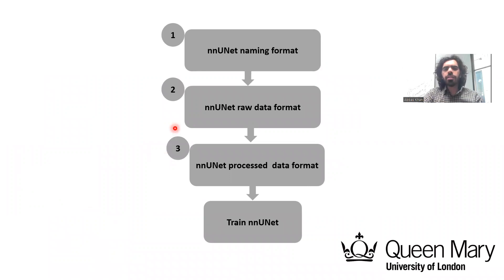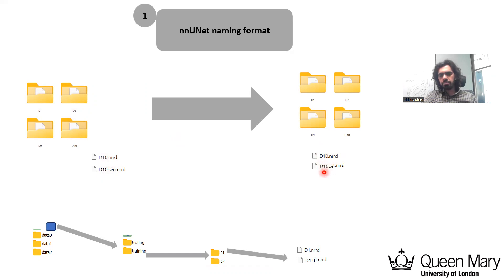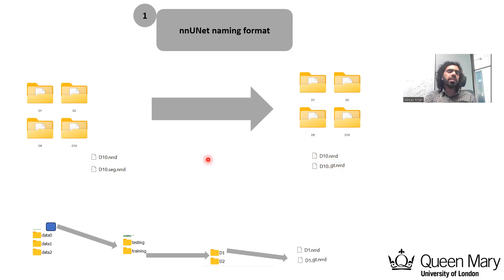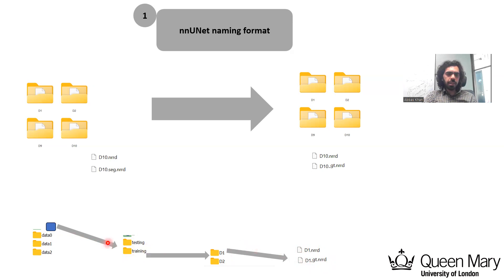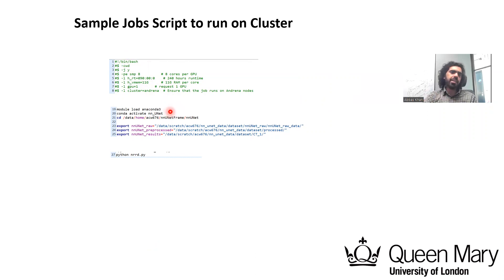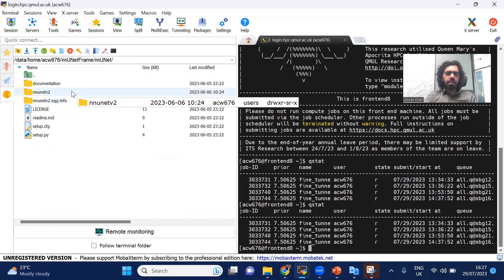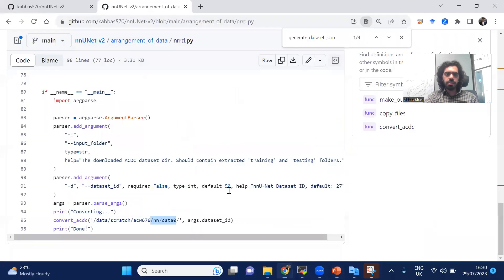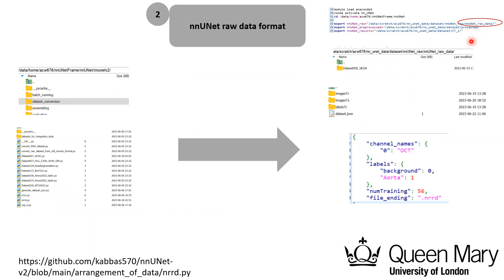nnUNet-V2 data pre-processing and training.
This video will explain how to prepare the data before we start the training, naming, folders, raw data and preprocessing data.